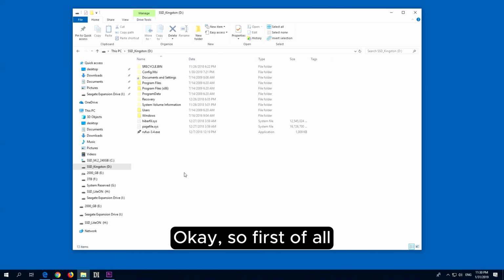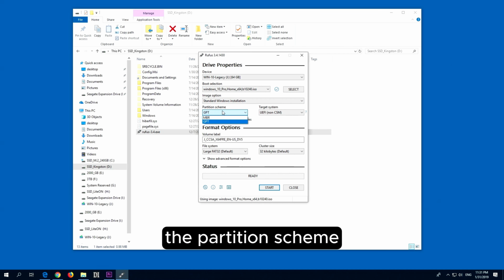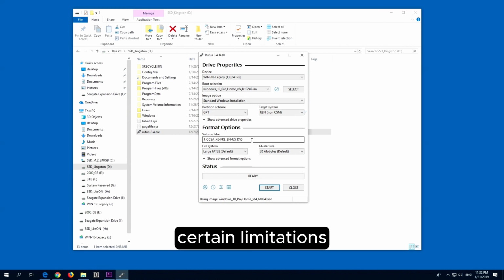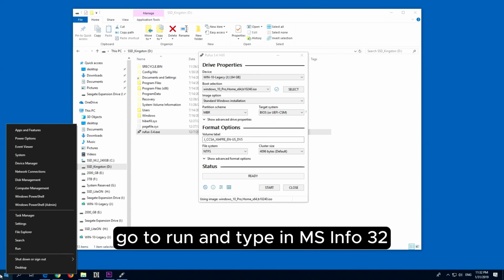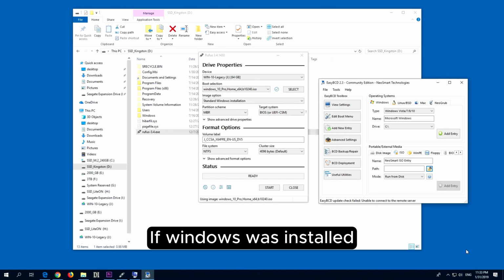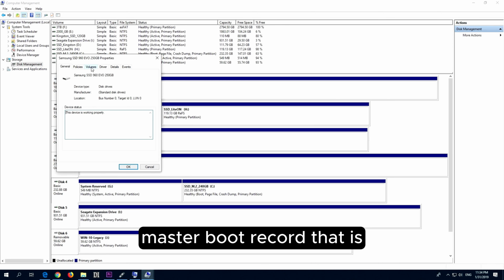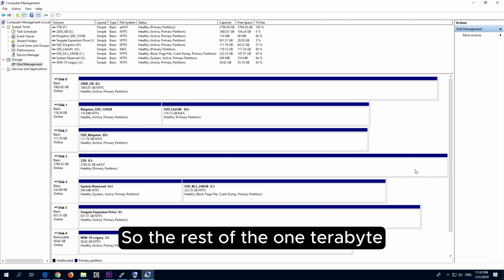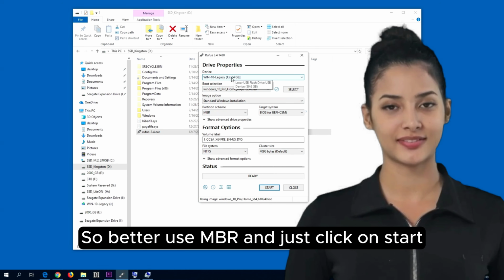Bootable USB Flash Drive using Rufus (Legacy_UEFI, MBR_GPT,)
"Welcome to [Anna] 📘✨
Here, learning is simple, fun, and practical! We share easy-to-follow tips, tutorials, and insights to help you grow your skills every day — whether it’s tech hacks, study strategies, or life lessons.
New videos every [week] to keep you inspired and moving forward!"

💡 **Pro tip**: Add a short tagline at the end like *“Learn more, do more, be more”* to make it memorable.